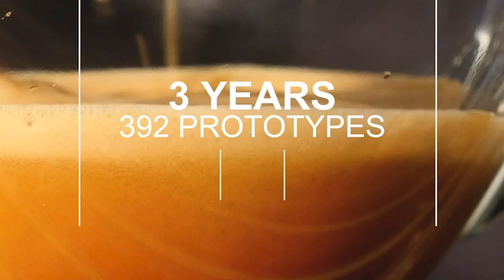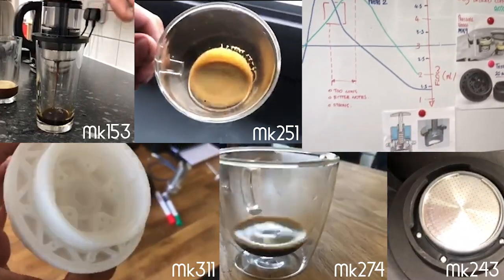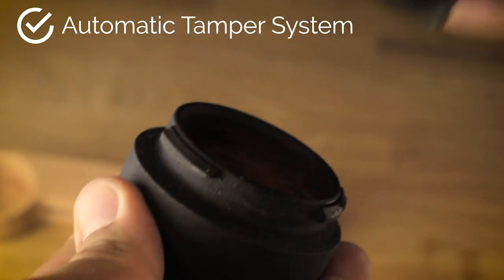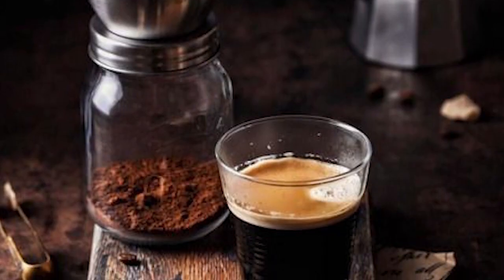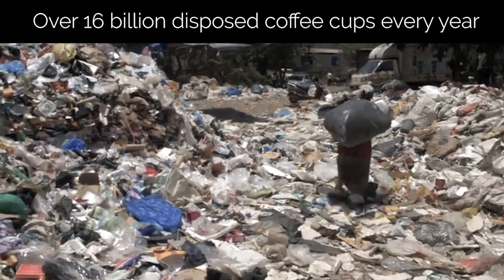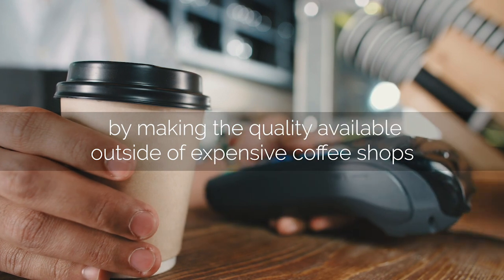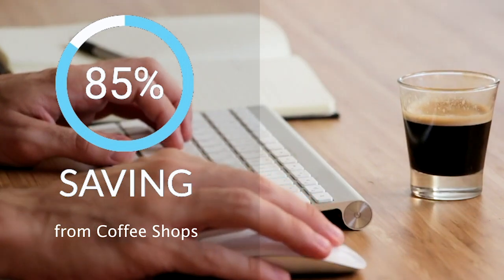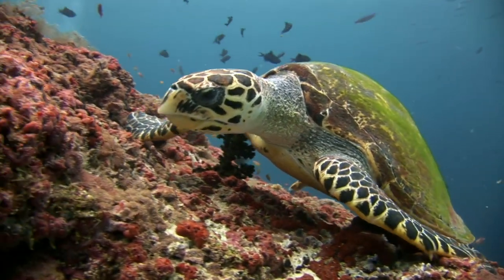COFFEEJACK - The Pocket Sized Barista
Smallest and most powerful espresso coffee maker for its size. Designed and engineered by HRIBARCAIN.